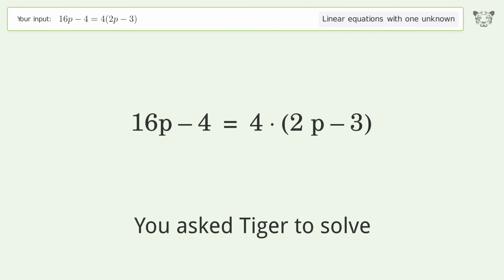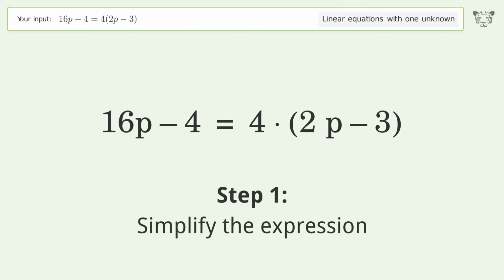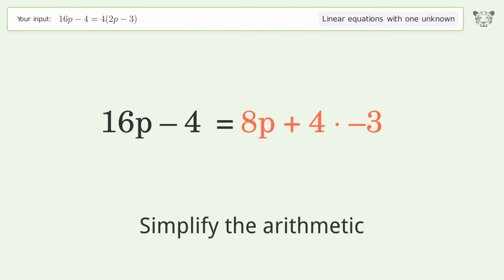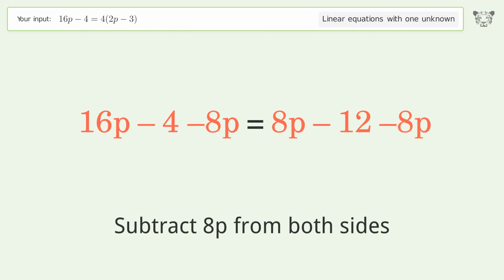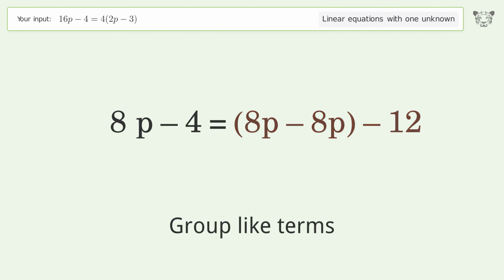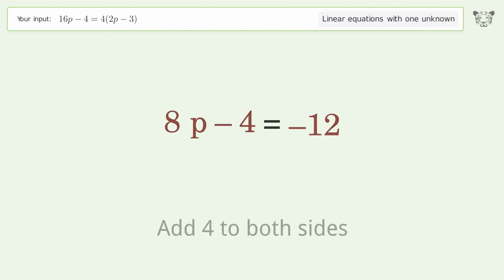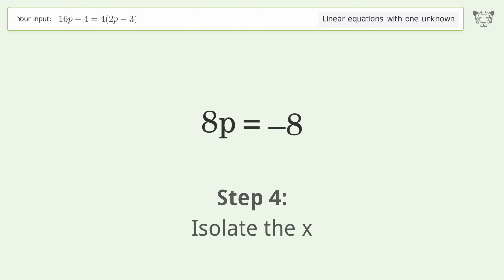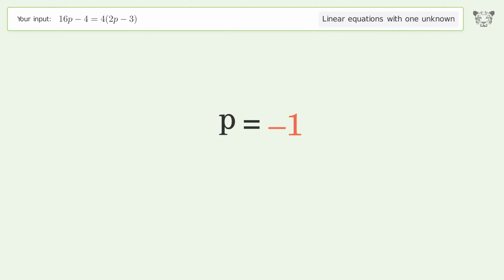Linear equation with one unknown: Solve 16p-4=4(2p-3) step-by-step solution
Solving 16p-4=4(2p-3) using the linear equation with one unknown solver

for a step-by-step and more tips and tricks for dealing with linear equations with one unknown.